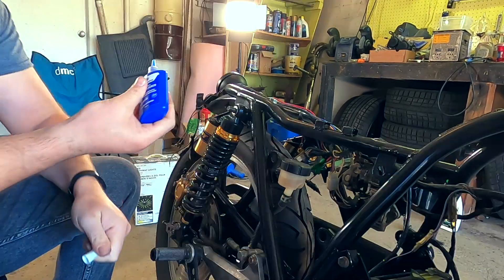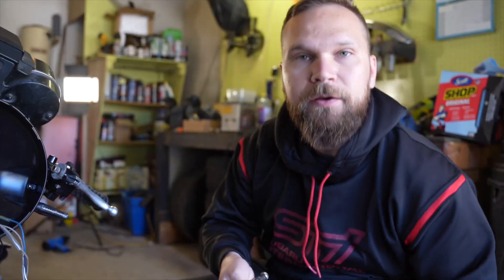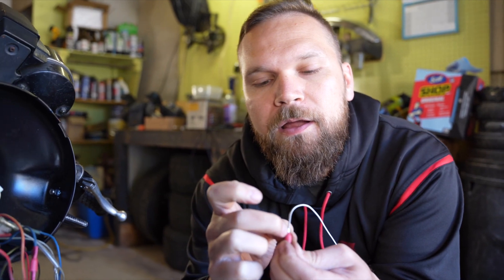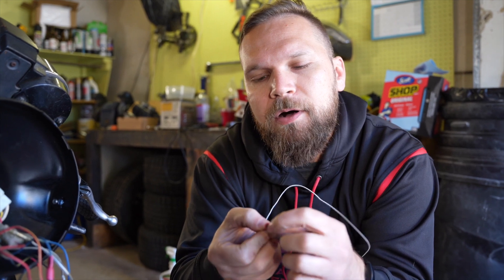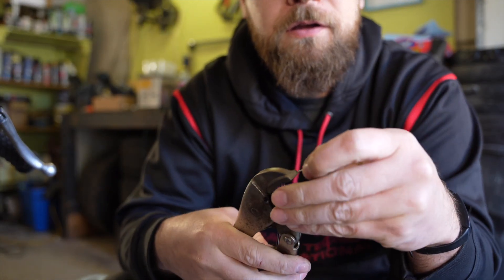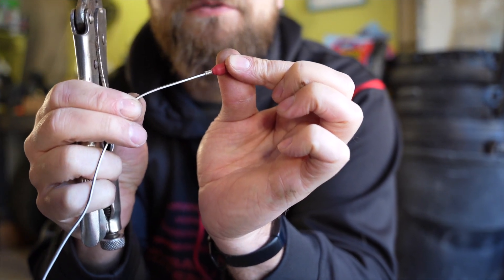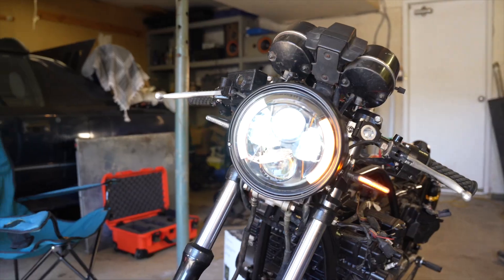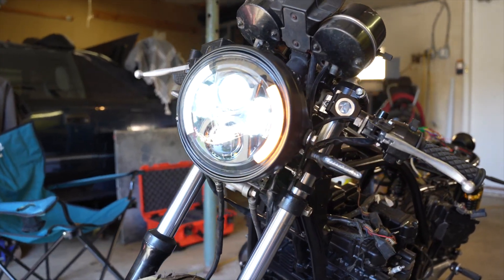Budget Cafe Build E40: Wiring part 2 - LEDs and controls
In this weeks episode we get our new LED headlight, taillight and turn signals working and ensure our controls are all connected up. We've got a few gremlins to chase in the old wiring harness, but we'll get there.

Steve